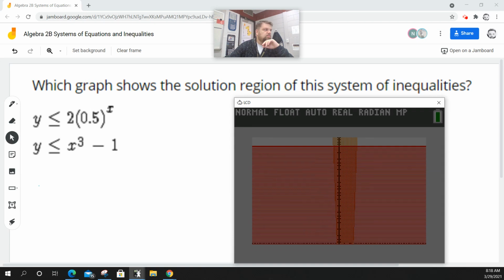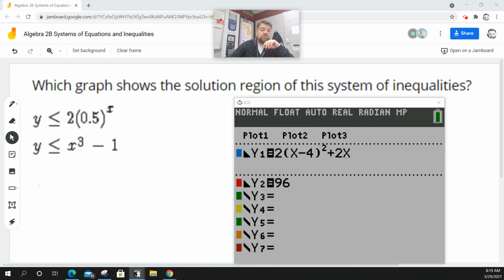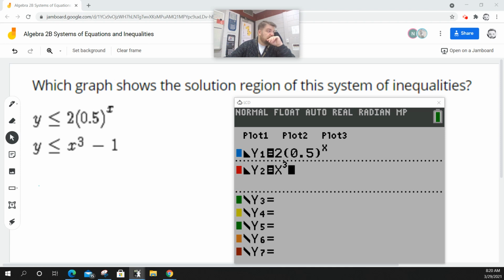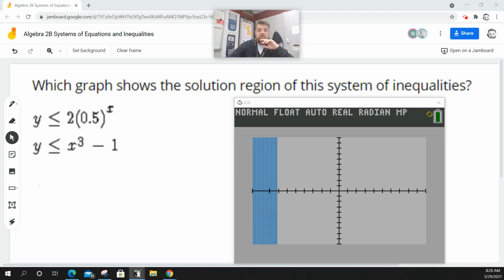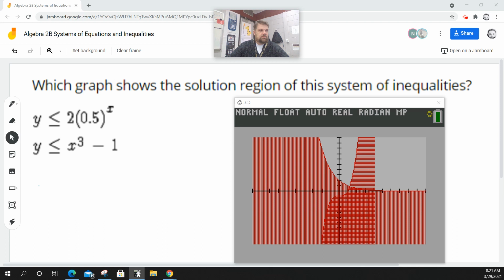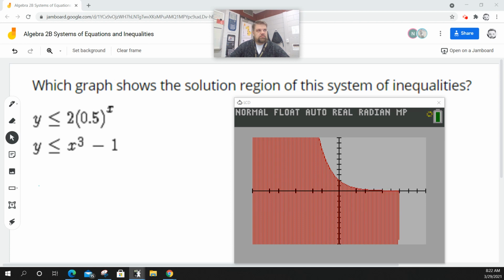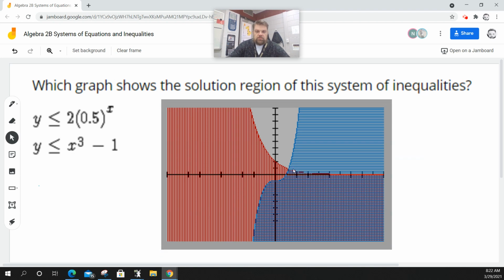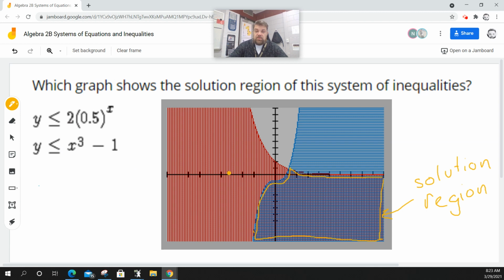Algebra 2B Systems of Equations and Inequalities Example 7